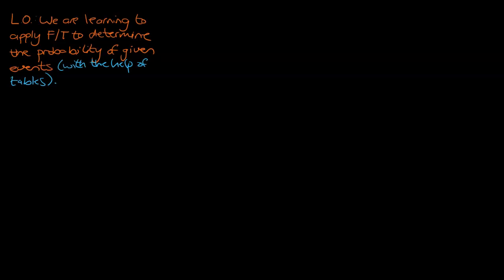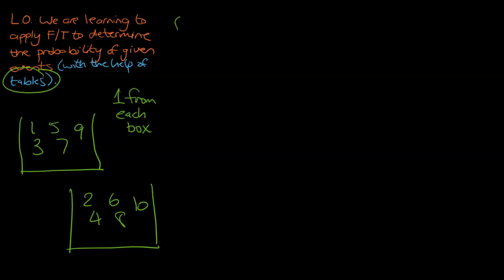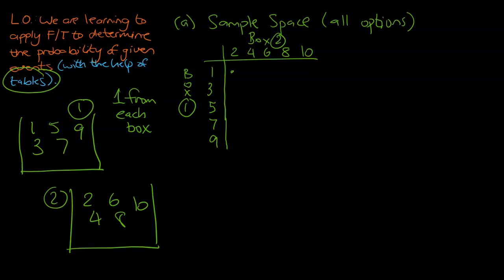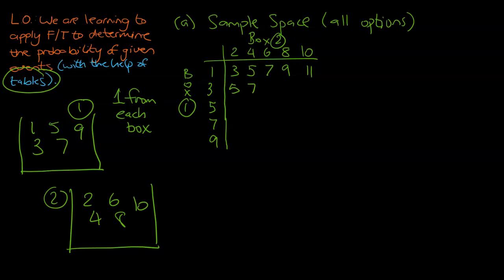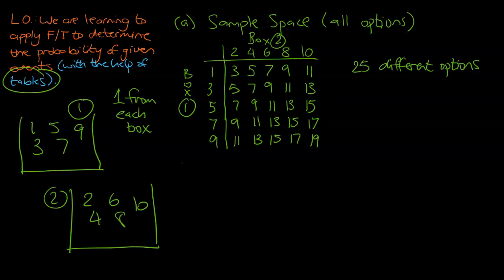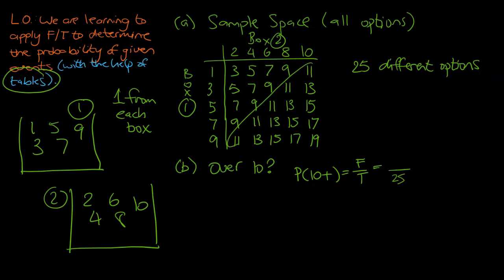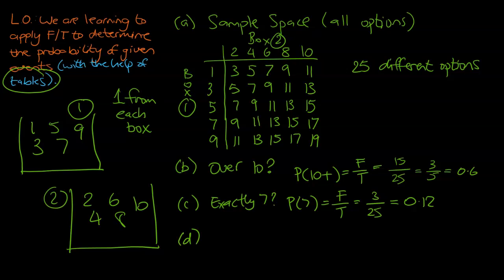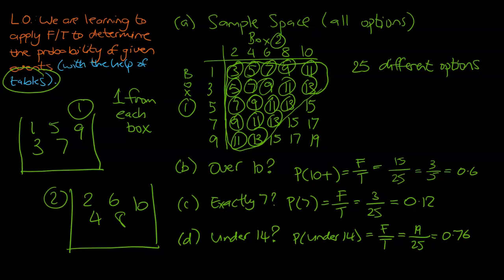02 Applying F/T (with the help of tables)